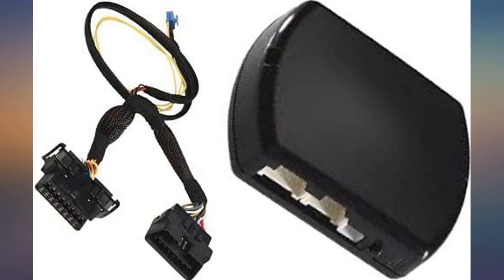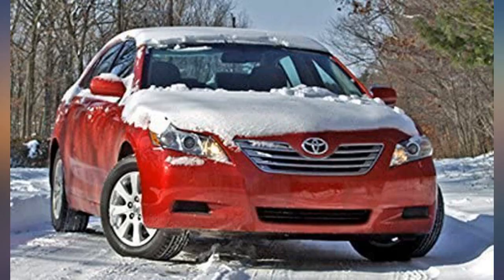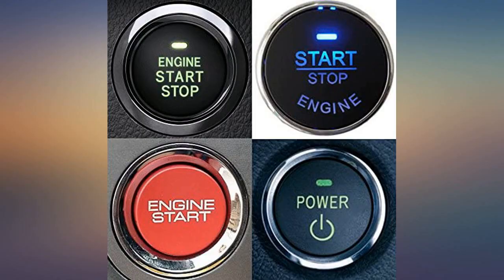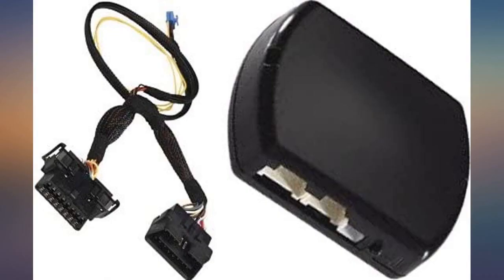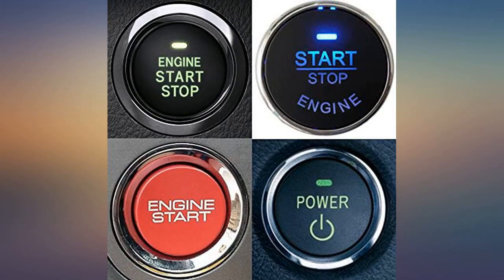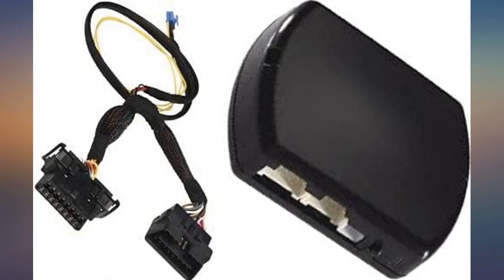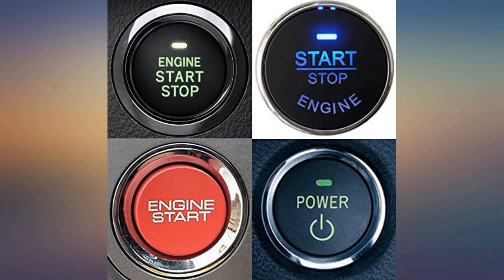Remote Start Compatible with Toyota Camry & Camry Hybrid 2007-2011"Push-to-Start review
Main Features:
*Professional installation strongly urged.. For "PUSH-TO-START" Toyota CAMRY & CAMRY Hybrid 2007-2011 ONLY. Uses factory remote - no other parts needed. INCLUDES Factory T-Harness for quick, clean installation. INCLUDES software "FLASH" for your vehicle to ensure most up-to-date functionality and INCLUDES comprehensive instructions and schematics. Start vehicle by pressing factory remote "lock" button 3 times.. Quick, simple, clean installation - Nevertheless, it is possible you will need technical help to complete your installation that is only available to authorized dealers